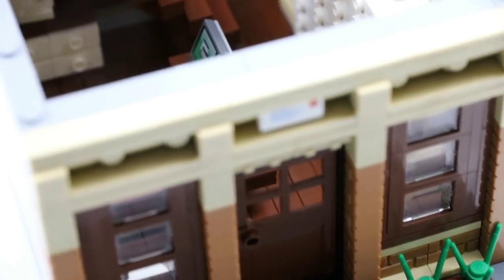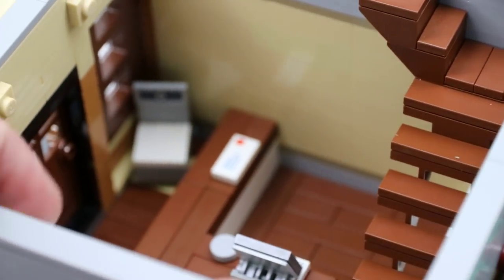LEGO Modular-Compatible POST OFFICE MOC Walk-Through!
This custom LEGO MOC (my own creation) is a LEGO Creator Expert Modular compatible post office! It's built on a 16x32 baseplate and has two separate floors.

For an upcoming Q&A video, leave any questions--literally anything--in the comments with the hashtag HammerQ so I can add it to the list!

If you enjoyed this video in any way, be sure to share your support by leaving a like!